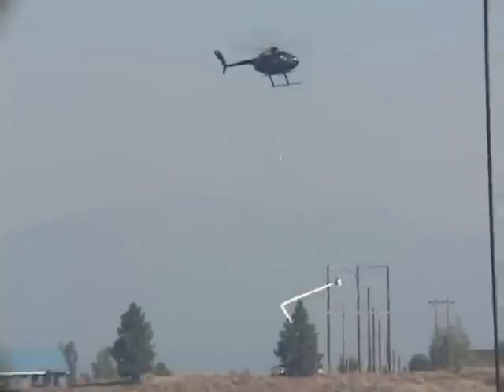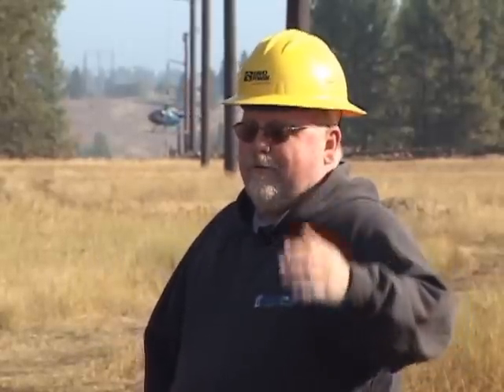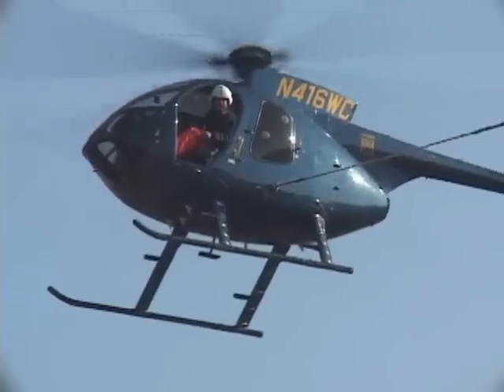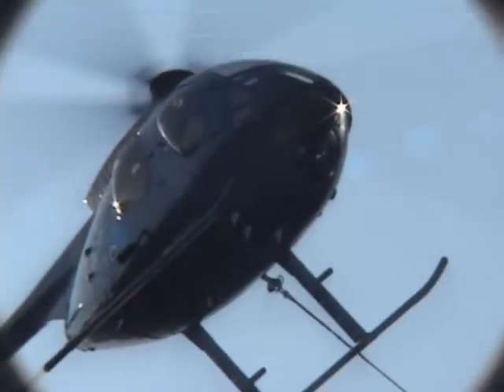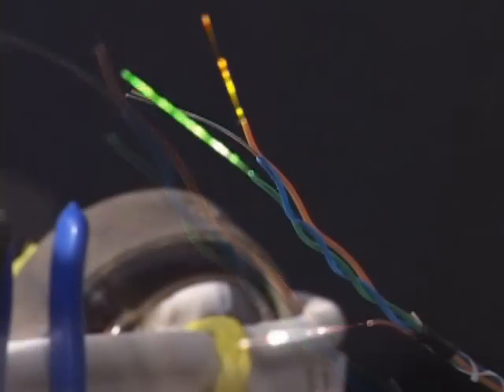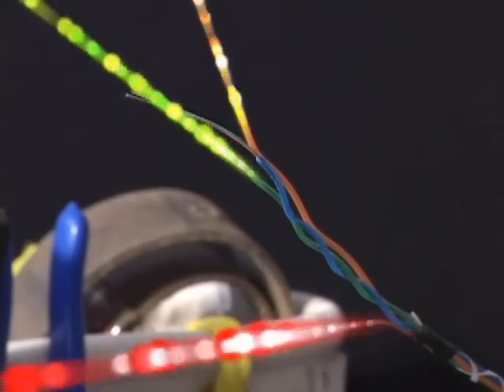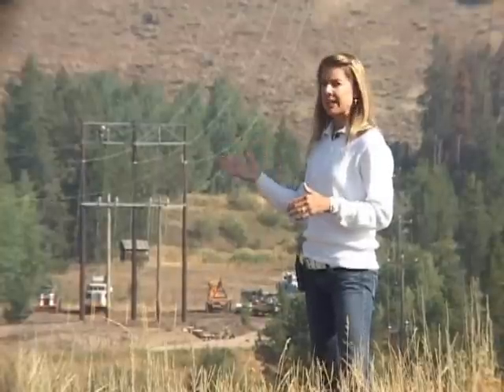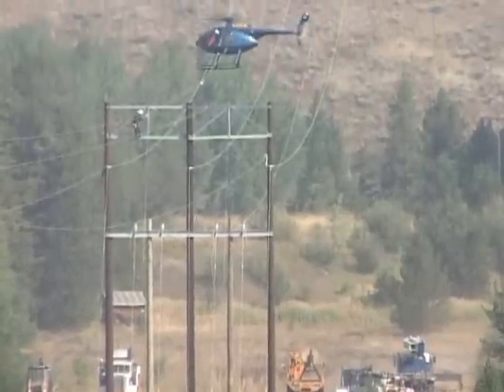Conductor (OPGW) Pull by SEACSA Director of Operations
Federico Landaeta, Director of Operations for SEACSA, is conducting an OPGW wire pull at a job in Idaho in EEUU.